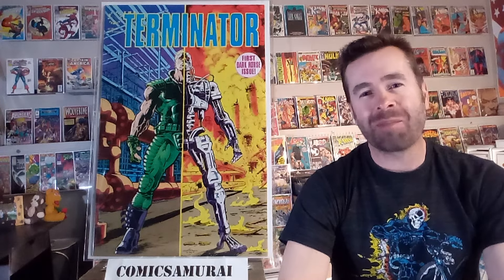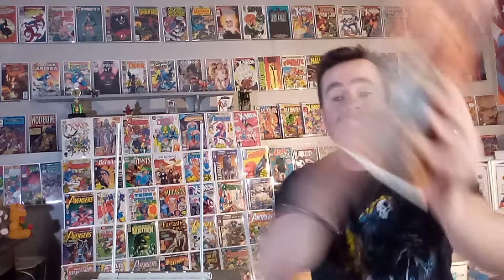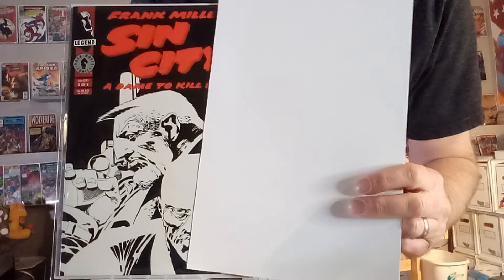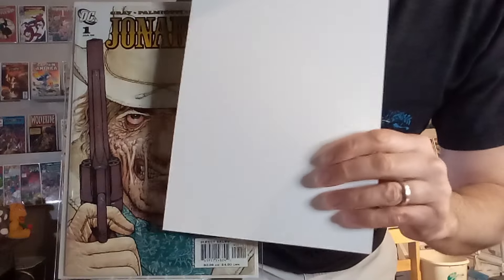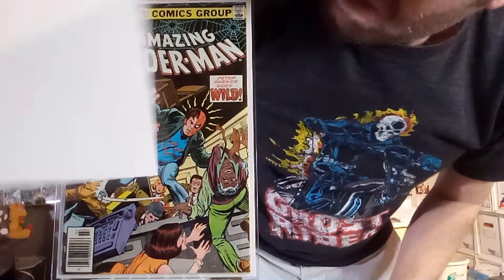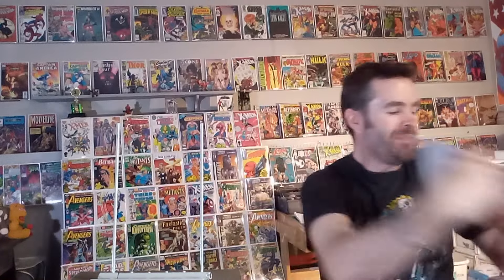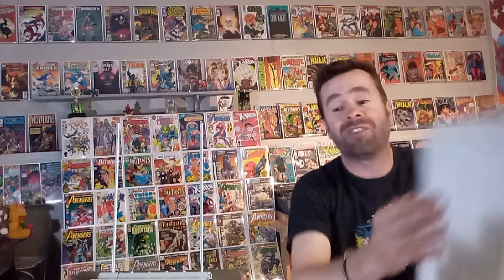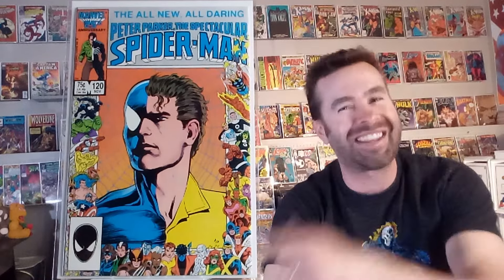Top Halfsy-Halfsy comic book covers. Best split, divided, half-covered comics covers by Comicsamurai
I just wanted to show some comic books with covers that show an image divided. Whether it's a split picture, half a mask, or a face in transition, these are the top examples by Comicsamurai.